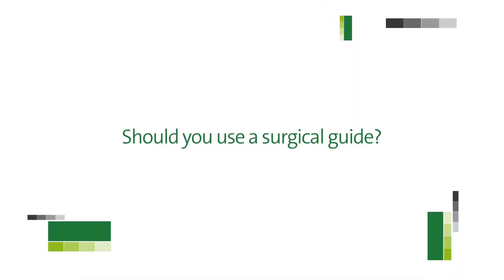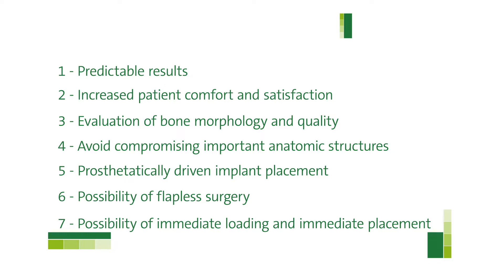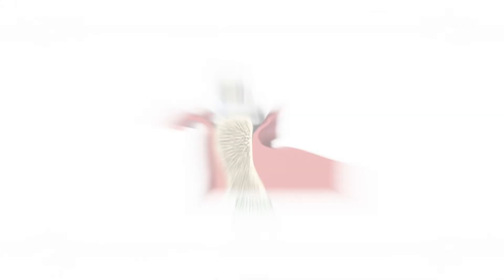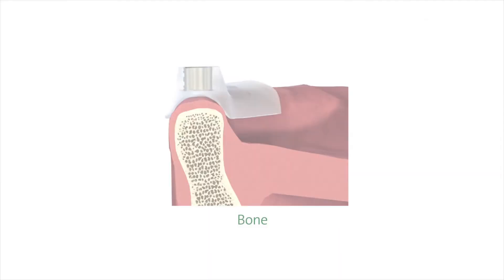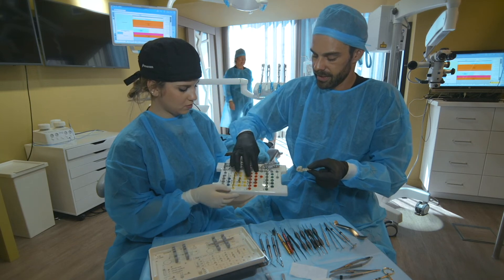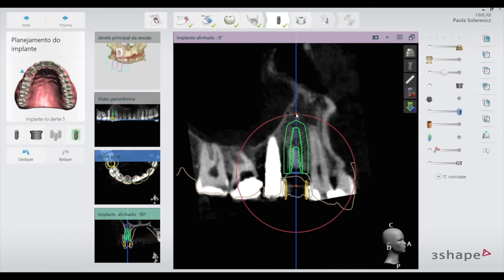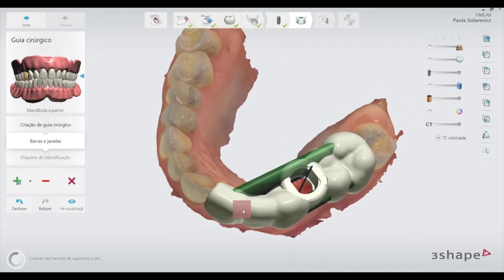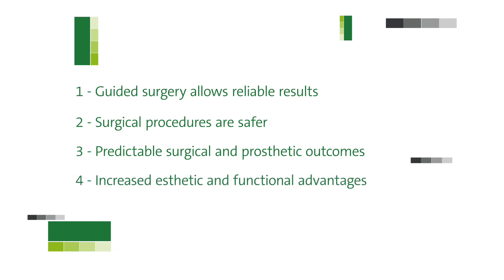S02-Ep.2 | Implant Planning and Guided Surgery | Straumann Play | Digital with Dr. Hugo Madeira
Straumann Play | Digital with Dr. Hugo Madeira

 Digital Workflow | S02-Ep.2 | Implant Planning and Guided Surgery - Digital Planning all the way

Make an appointment ▶ Hugo Madeira Clinic